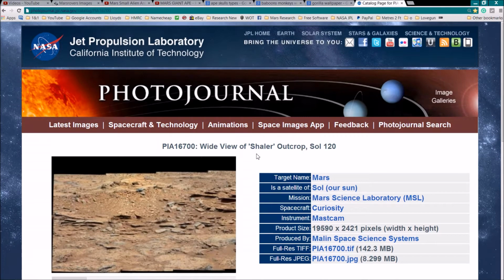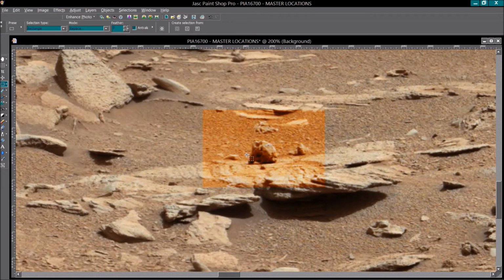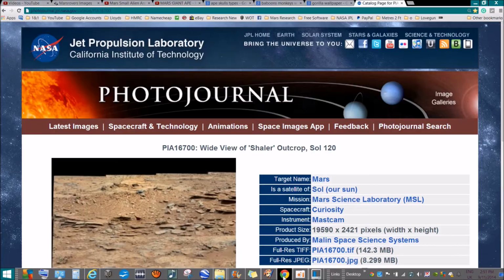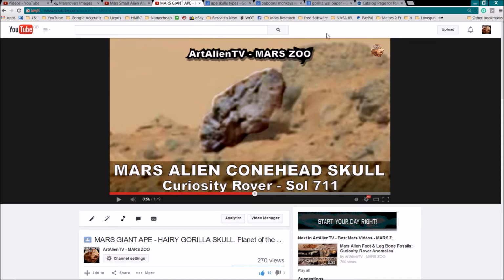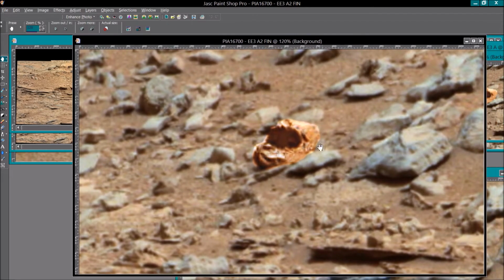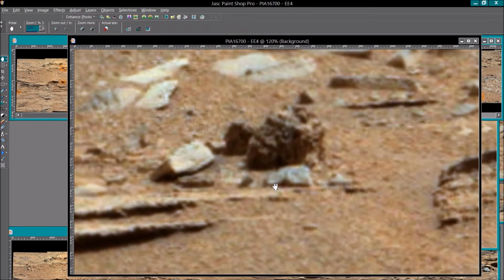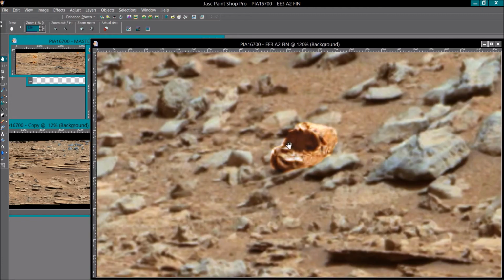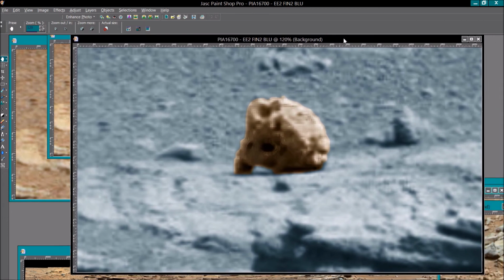MARS APES & ALIENS: Planet of the Apes. ArtAlienTV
🧐 " Some interesting ape and possible tiny little primate skulls here in Gale Crater on Mars. One with hair. This Shaler Outcrop image was taken years back and was one of the first HD image compilations compiled by NASA. It also occurred to me that the ape skull here looks almost plastic or artificial in appearance. Perhaps a toy or carved artefact?
I have found many other interesting specimens and artefacts in this area. Most of which are quite small. These possible skulls range from about 5 to about  2 inches in size.
I have provided some image comparisons from both Earth and my other recent great ape and monkey finds from Mars ".

NASA SOURCE IMAGE INFO:
The "Shaler" outcrop is dramatically layered, as seen in this mosaic of telephoto images from the right Mast Camera (Mastcam) on NASA's Mars rover Curiosity. In some portions of the outcrop, patterns in the layering provide evidence of stream flow.

The images combined into this mosaic were taken between 12:34 and 1:00 p.m. local Mars solar time during the 120th Martian day, or sol, of Curiosity's surface operations (Dec. 7, 2012).

The mosaic has been white-balanced to show what the rocks would look like if they were on Earth. A raw-color version is also available, showing what the rocks look like on Mars to the camera.

Image Credit:
NASA/JPL-Caltech/MSSS